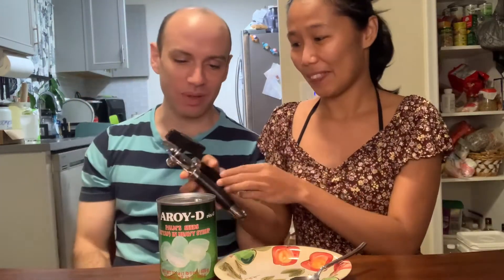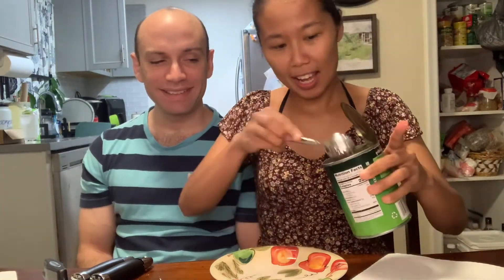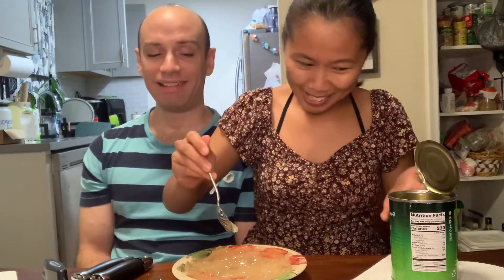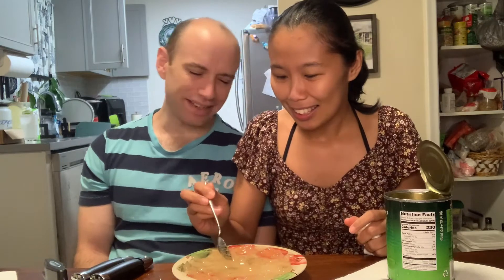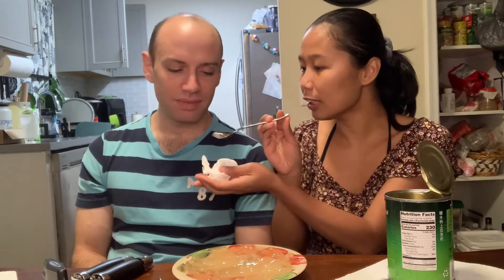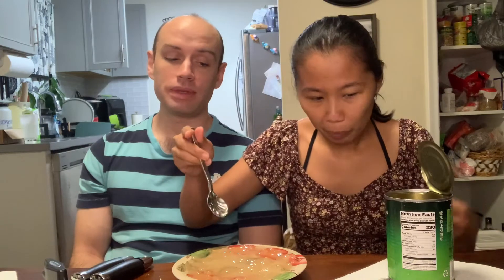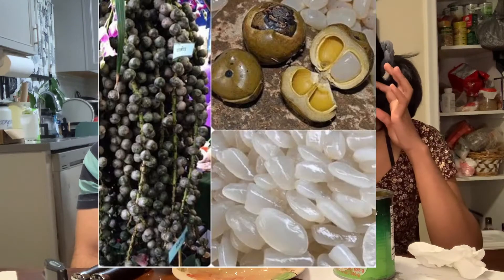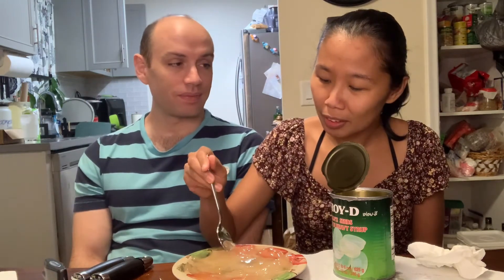Me Try palm seeds in syrup